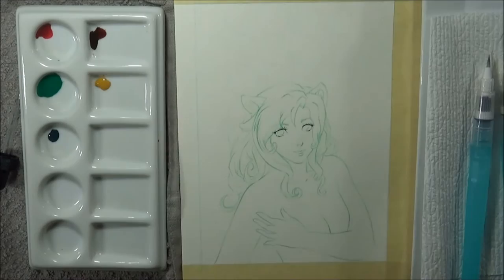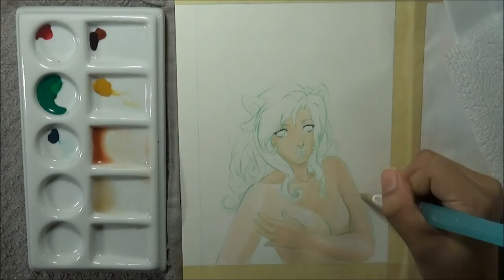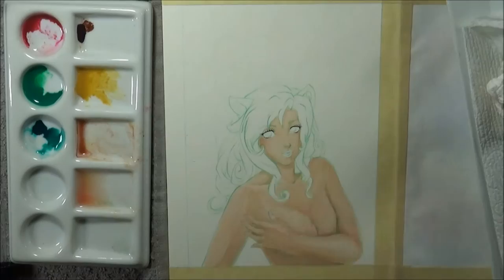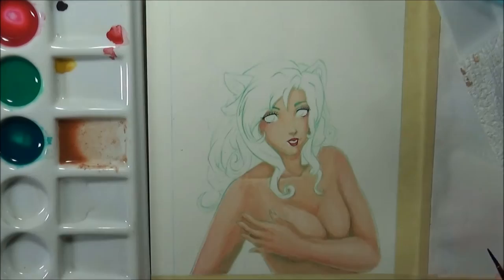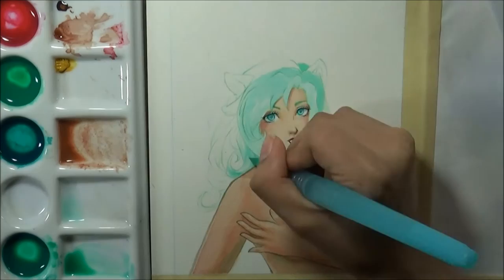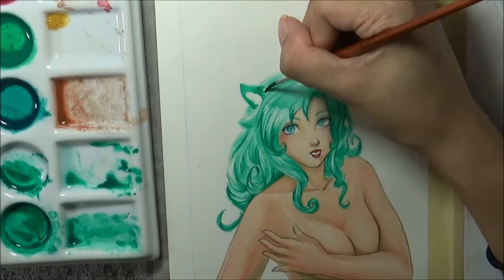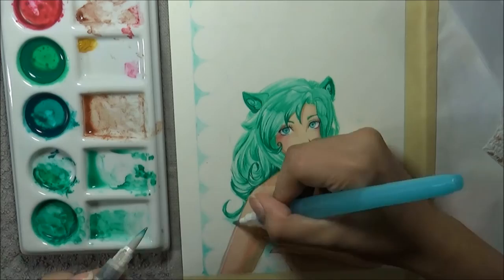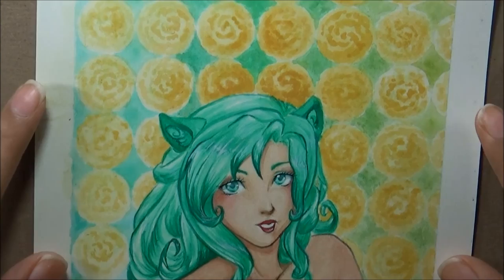First Impressions: Dr. Ph Martin's Hydrus Fineart Watercolor Demo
Hey there everyone, sorry for not uploading in the last couple of weeks. I've been running into all manner of hindrances of the technological variety, but I will continue to work through them so thank you to everyone that sticks around and I hope you enjoy this week's video :D